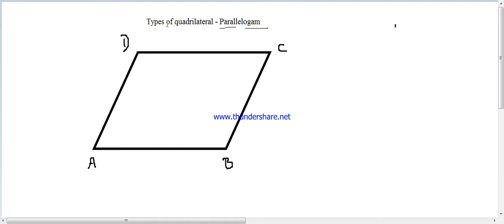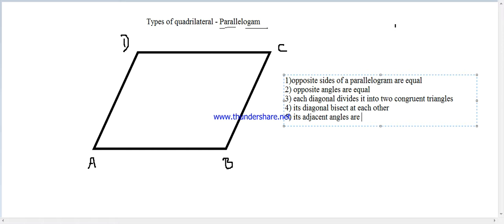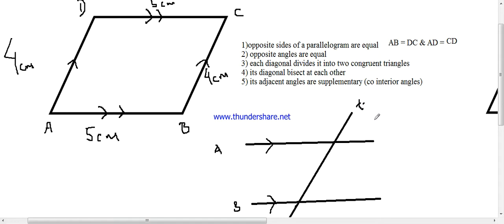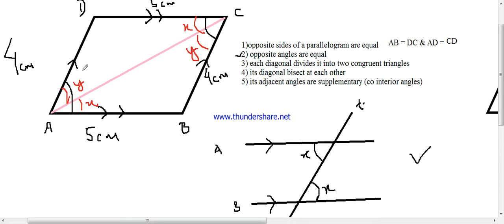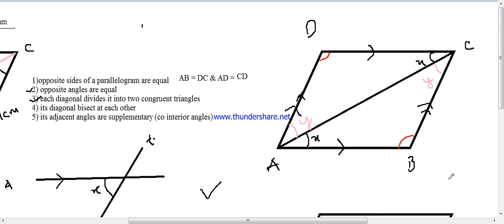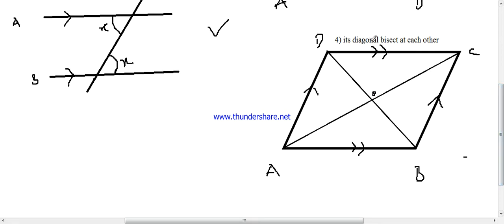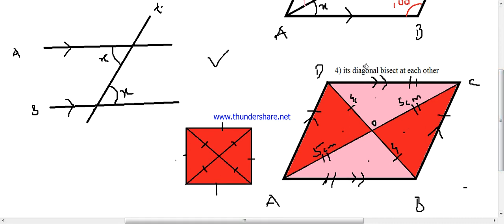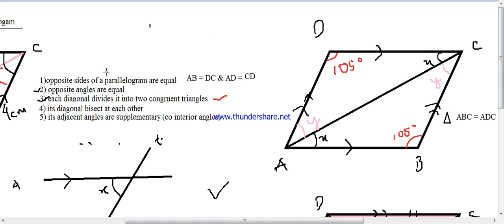Class VIII PARALLELOGRAM PROPERTIES